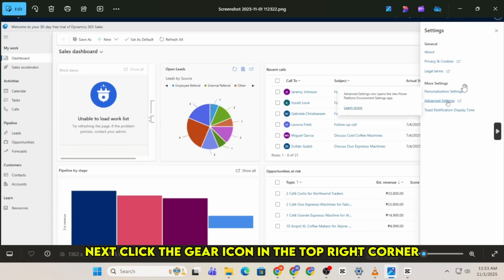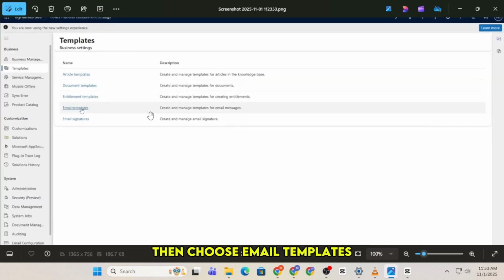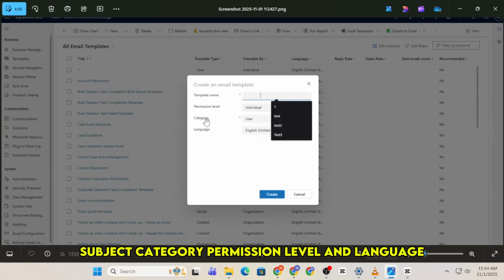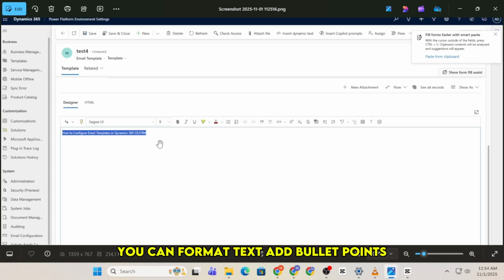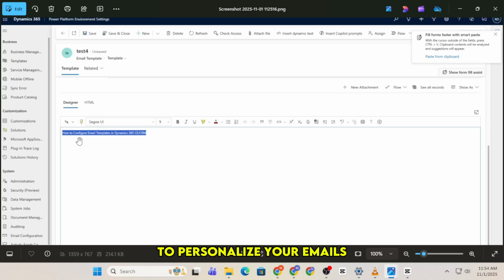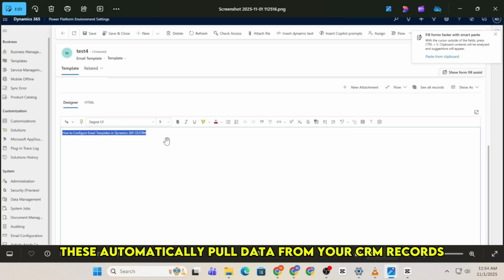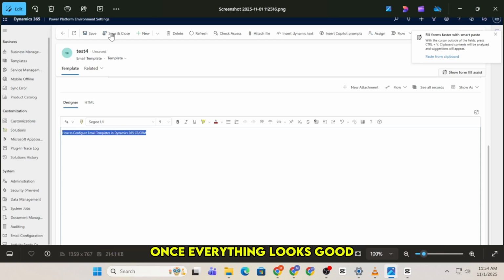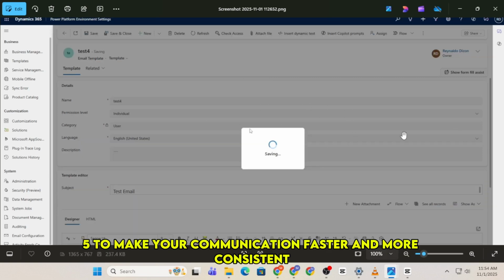How To Configure Email Templates In Dynamics 365 - 2025 (NEW METHOD)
How To Configure Email Templates in Dynamics 365
In this video, you will learn how to configure email templates in Dynamics 365 to streamline your communication and save time. We will show you step by step how to create, edit, and manage email templates in Dynamics 365, making it easier to send consistent and professional messages. Follow along to enhance your email automation and improve productivity in Dynamics 365.